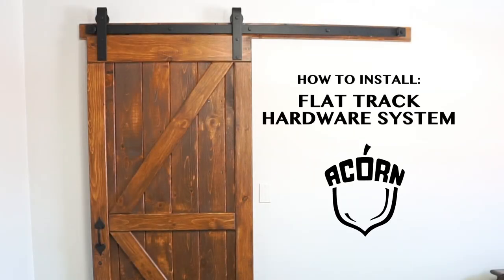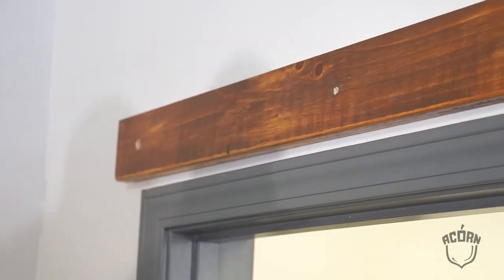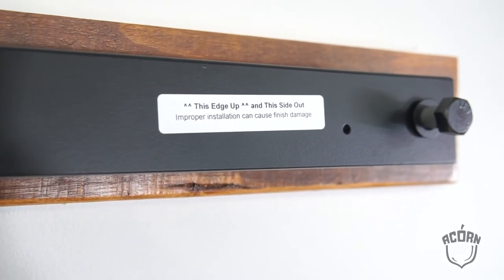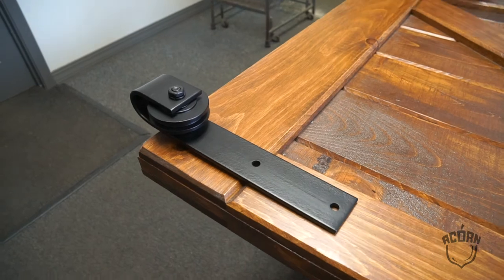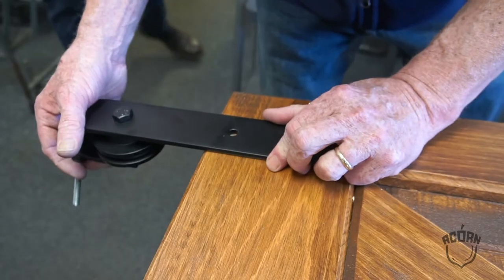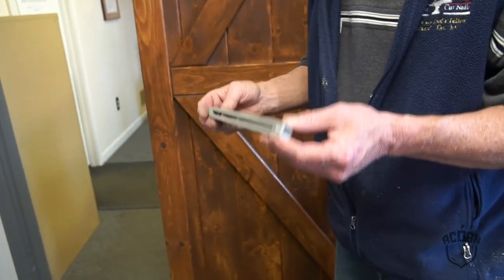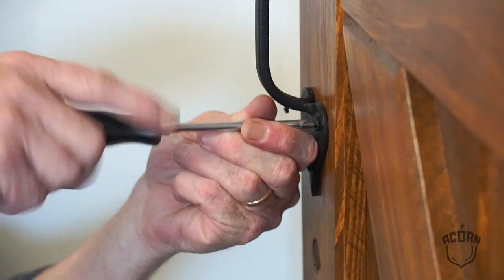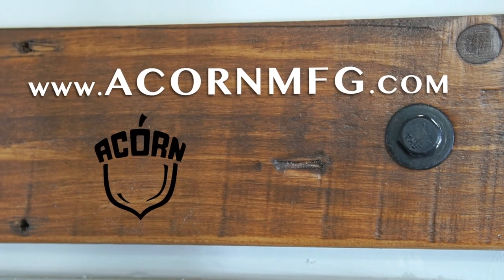Acorn Barn Door Install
How to install a basic Barn Door Kit from Acorn Manufacturing.